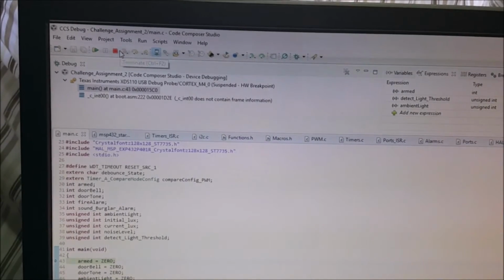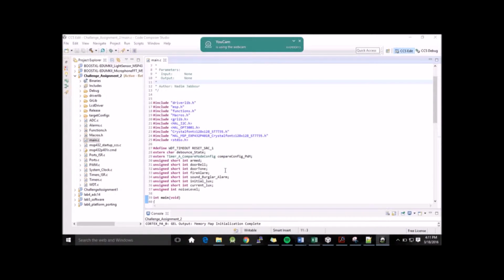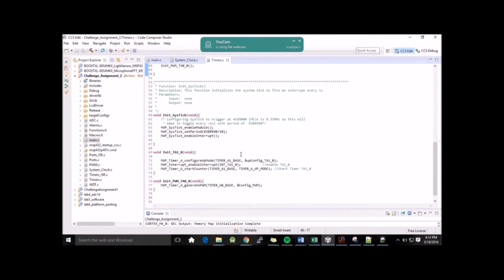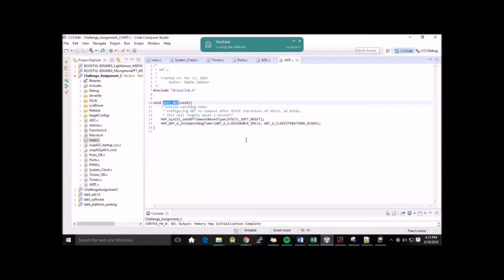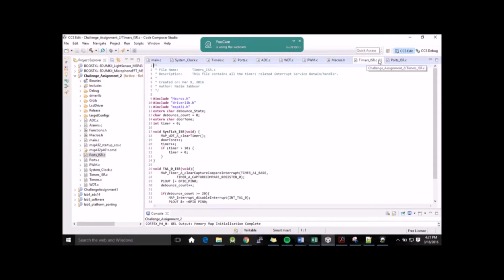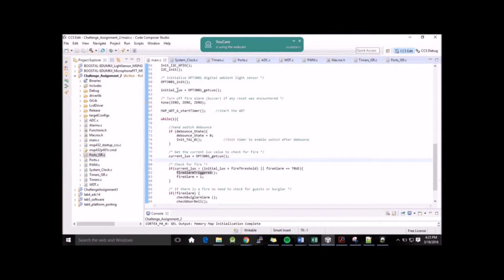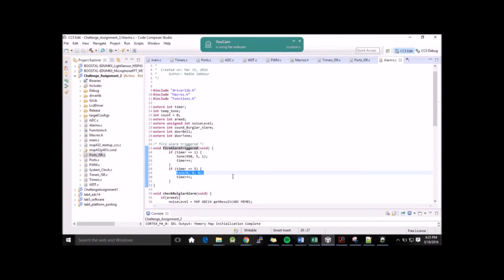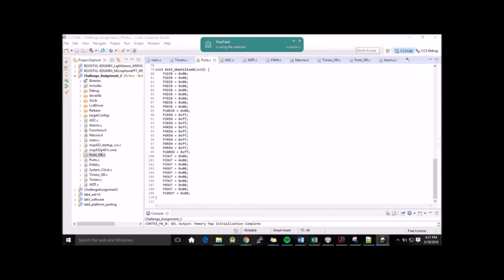challenge assignment 2 demo